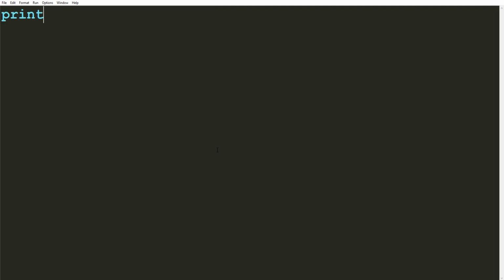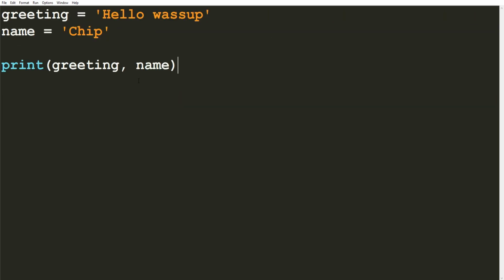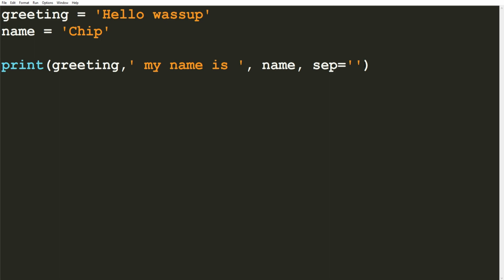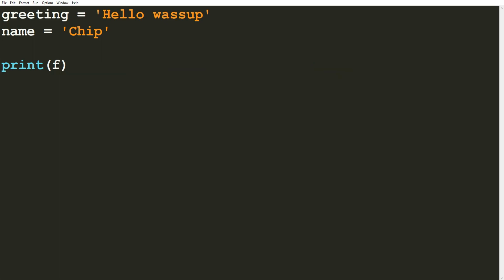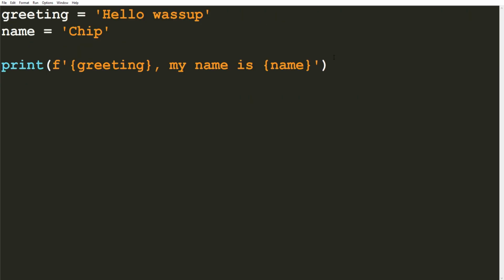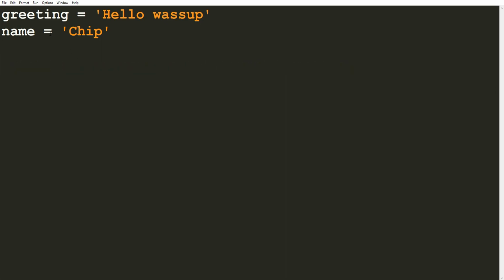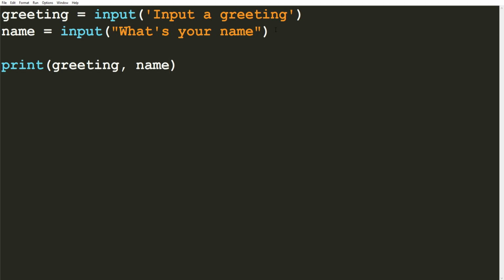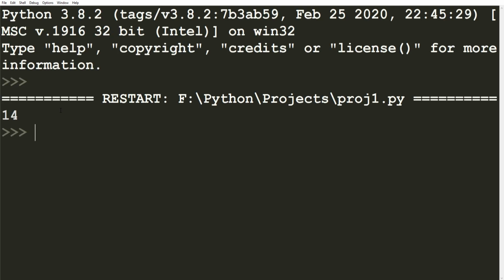Input and Output functions in Python - ChipTalksComputers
Hi! In this video, we shall be looking at the basic input and output functions in Python-The print() and input() statements and also the different ways in which we can optimize these functions and make our code look cleaner.
Watch till the end to know about a super useful input function called the eval() function.

Time-stamps⏱:
0:00 - Introduction
0:13 - print() statement parameters
3:06 - The 'sep' parameter
4:21 - The 'end' parameter
6:00 - Formatted output
7:53 - The format() function on strings
9:52 - Input function input()
13:06 - Secret input function
14:11 - End Screen